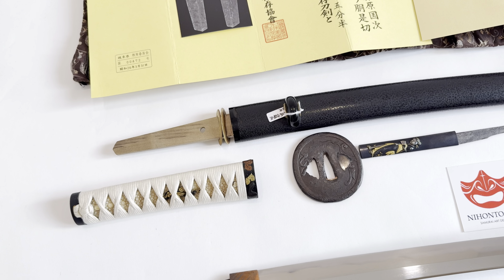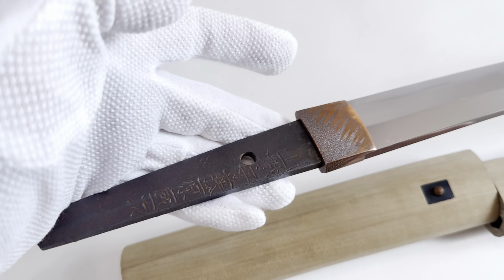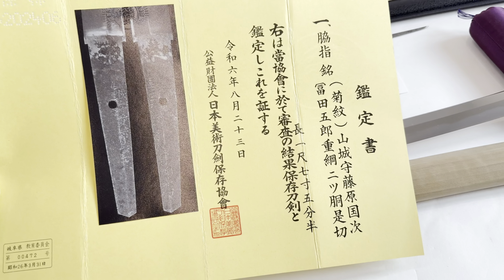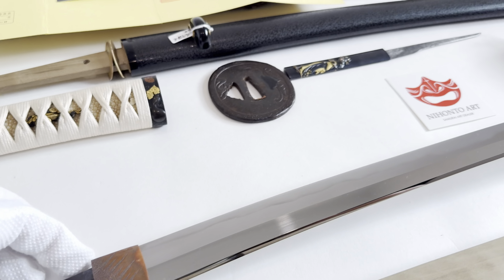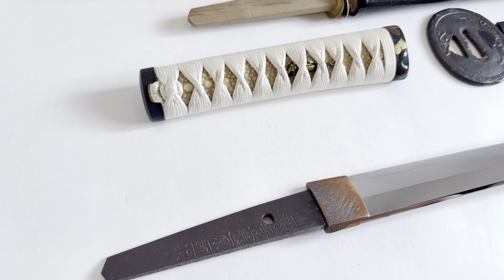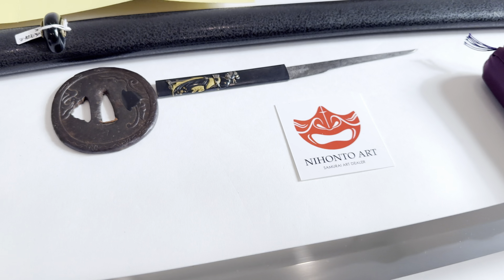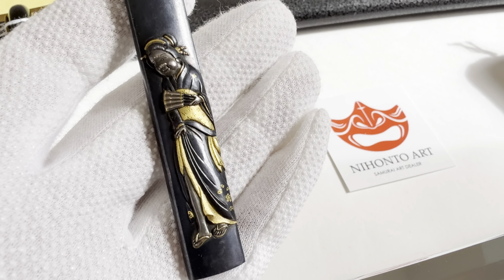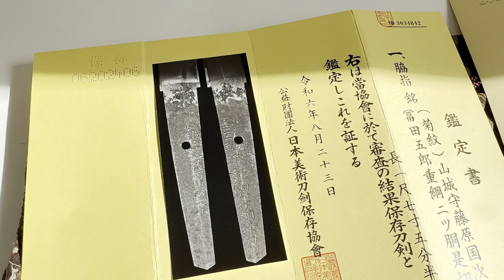Ultimate sharpness 2 body test cut Wakizashi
A marvellous piece of history, wakizashi by Yamashiro Kunitsugu with Kikumon engraving and 2 body test cut inscription

We realized after that we said kojiri twice, once for the kashira, and to be clear the kashira is Shakudo nanako.